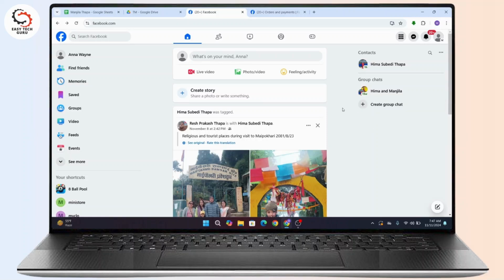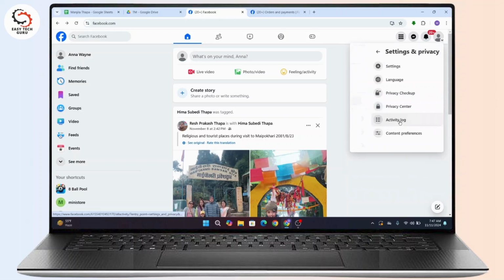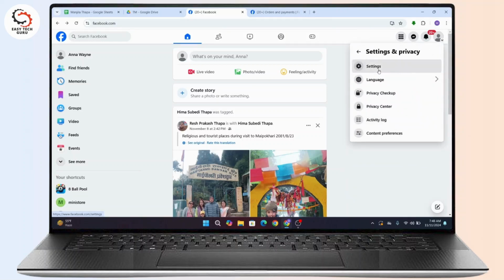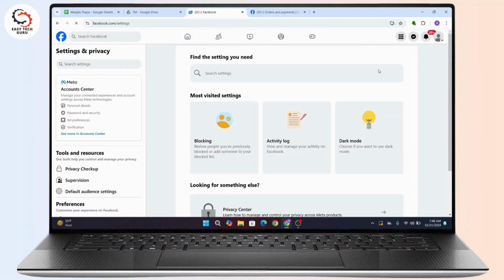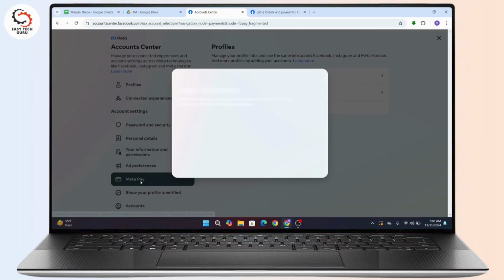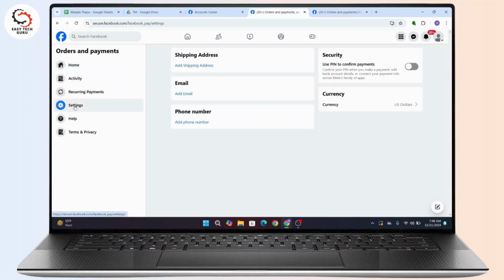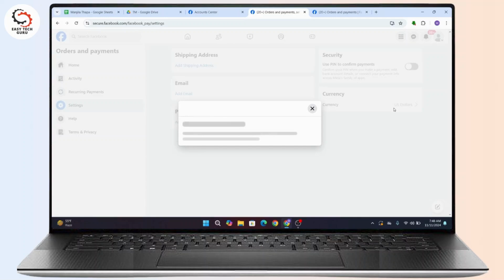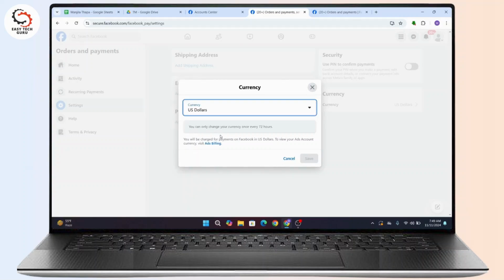How to Change Currency on Facebook Ads Manager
In this video, learn the steps to change the currency in Facebook Ads Manager for accurate billing and campaign management. We’ll guide you through accessing your settings, finding the currency option, and completing the change. Remember, this update can only be made once every 72 hours, so choose wisely! If you’re managing multiple currencies, this will streamline your ad payments. Perfect for digital marketers and social media managers. Watch till the end for all details!

Chapters:
00:00 - Introduction
Learn how to change the currency on Facebook Ads Manager.

00:10 - Open Facebook
Log into your Facebook account to access Ads Manager settings.

00:20 - Access Settings
Navigate to the profile icon and click on Settings & Privacy.

00:30 - Open Meta Account Center
Find Account Center or Meta Account Center from the Settings menu.

00:40 - Select MAPy Option
Choose your Facebook account and access further options.

00:50 - Go to Settings
Locate the currency setting option on the next page.

01:00 - Change Currency
Open the currency dropdown and select your preferred currency.

01:20 - Save Changes
Confirm and save your currency change.

01:35 - Important Note
Reminder that currency changes can only be made once every 72 hours.

01:45 - Conclusion